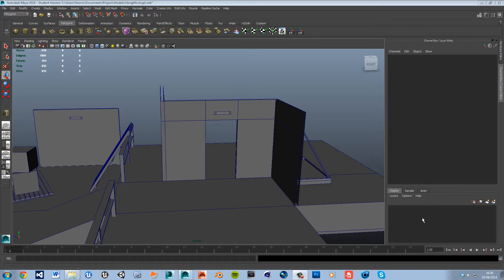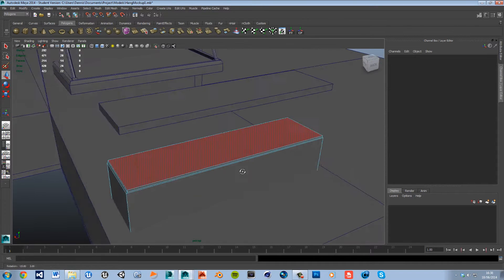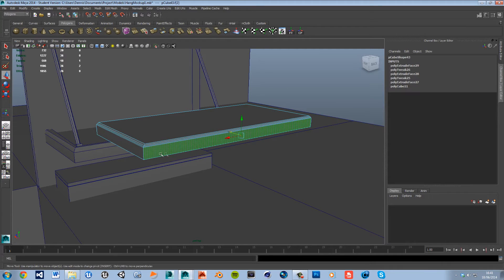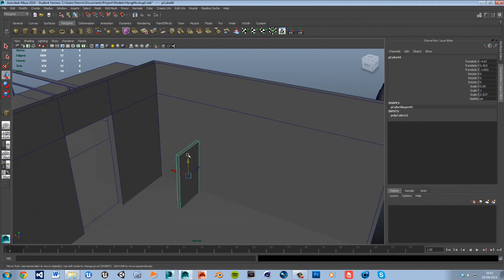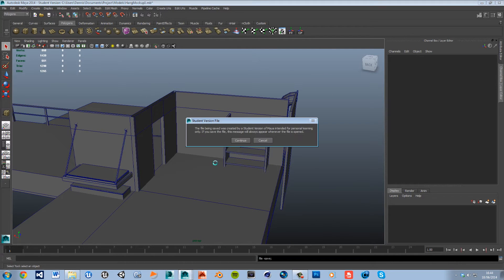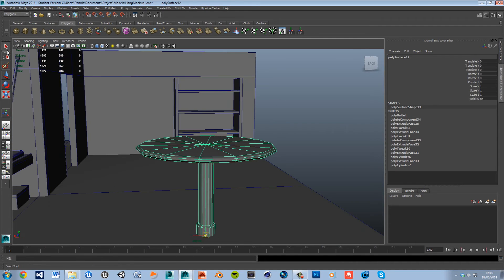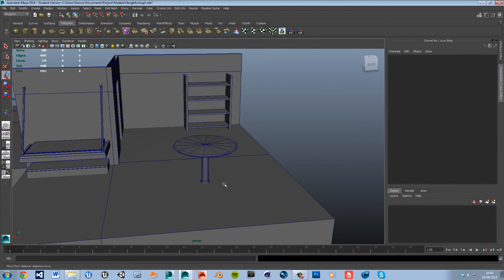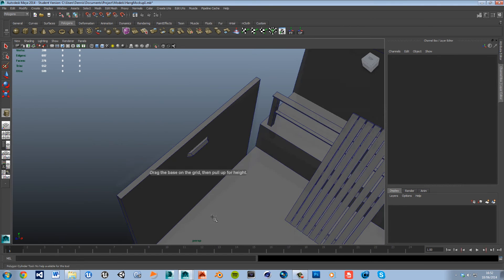Unity3D | Creating a Game from scratch... | Episode 5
I will not be making the video's a time lapse due to the fact they are tutorials xD just skip a couple of episodes if you get bored.

Next Episode: Soon